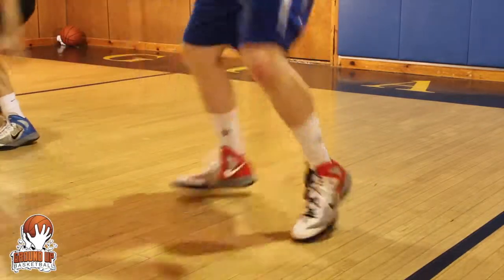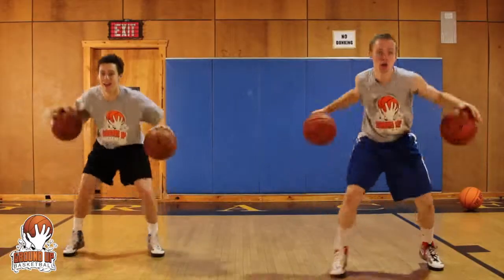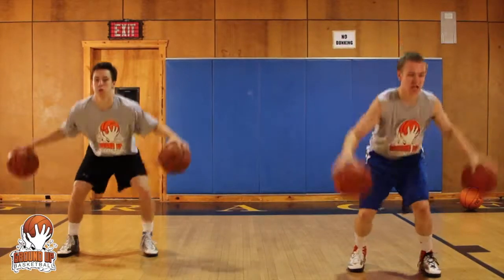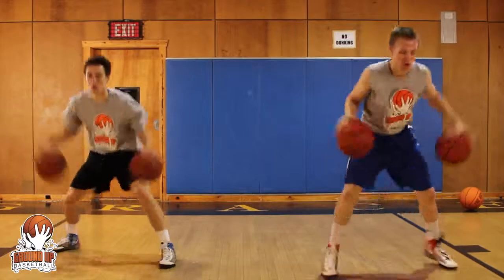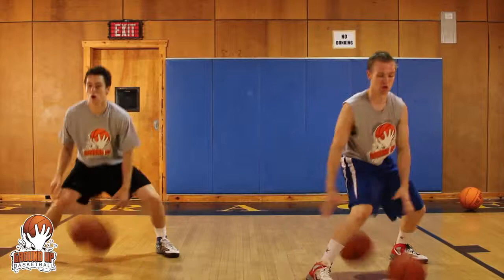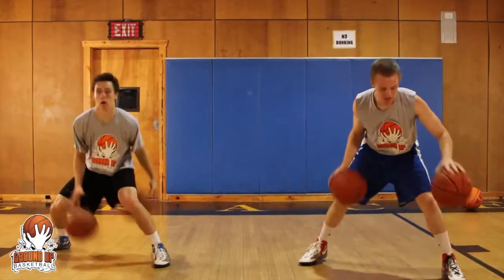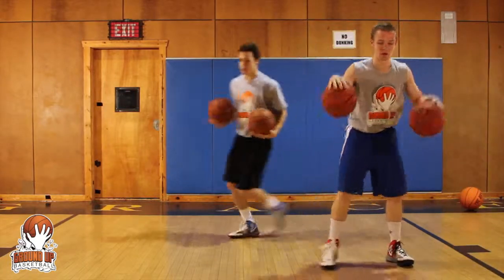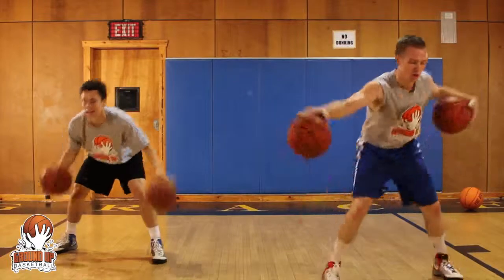Ground Up Basketball - Drill 5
Through the Legs